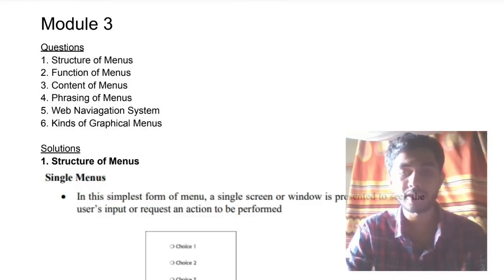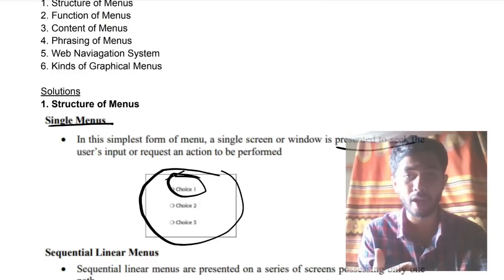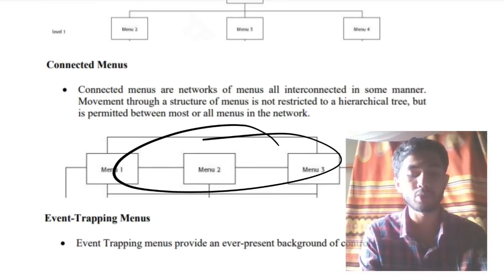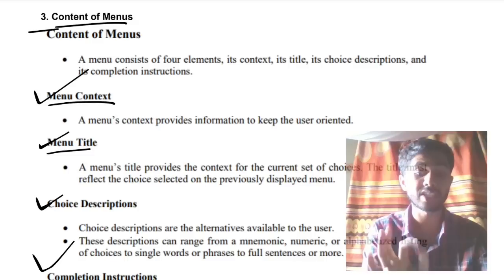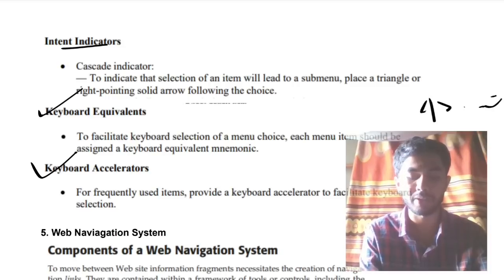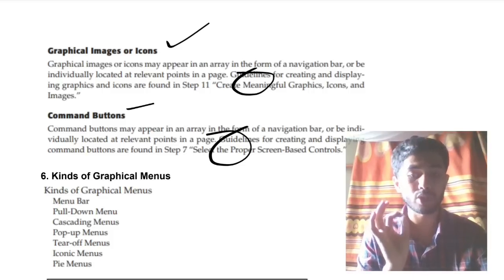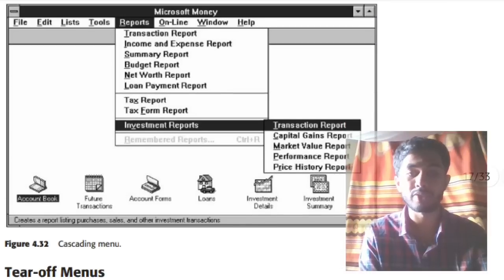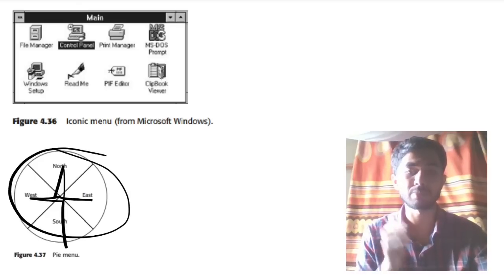UI M3 Best Video PASS PACK 💯🤩 Sup Imp [+PDF] 🎯2023 Externals 🔥🔥🔥 7SEM CSE vtu #2023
⏳ Time Stamps
0:00 Structure of Menus 🔥🔥🔥
3:03 Function of Menus 🔥🔥🔥
3:38 Content of Menus 🔥🔥🔥
4:36 Phrasing of Menus 🔥🔥🔥
5:22 Components of Web Navigation System 🔥🔥🔥
6:17 Kinds of Graphical Menus 🔥🔥🔥